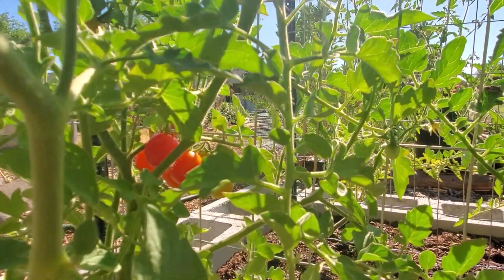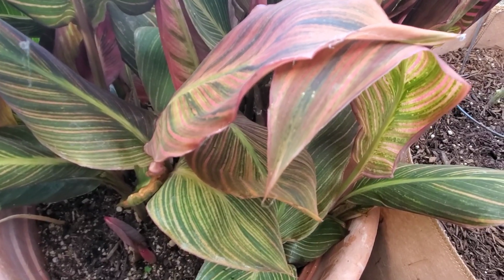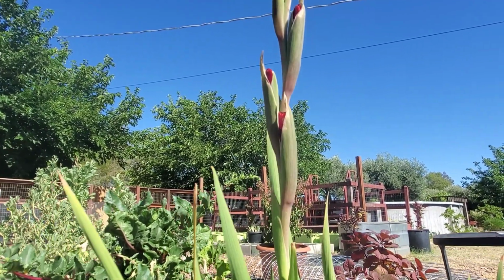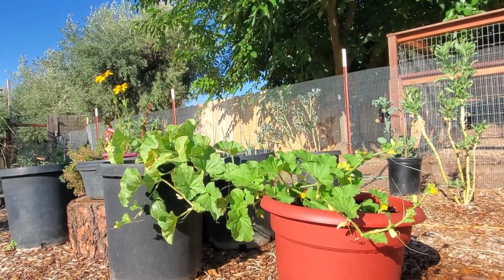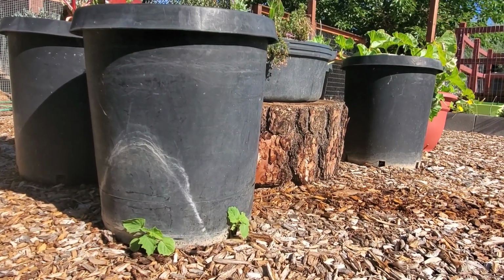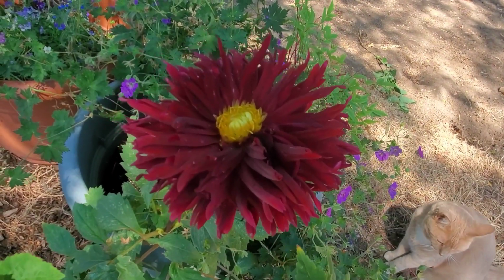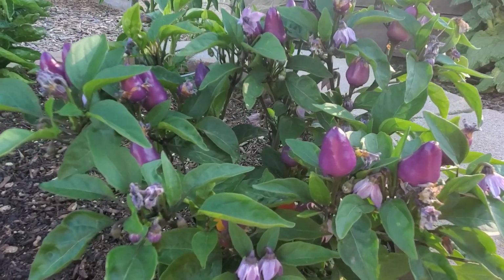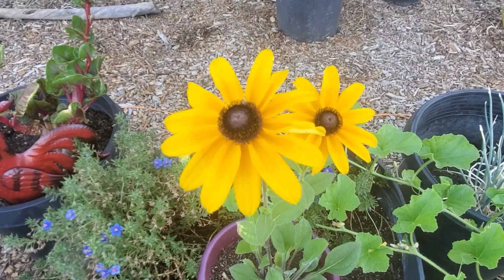FUN Garden Surprises! Gardening is My Therapy!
Lots of FUN Garden SURPRISES here! Now you'll understand why I say Gardening is My Therapy! Working in the garden, relaxing in the garden, playing in the garden... all of this lets me experience the best therapy of all -- Nature Therapy in the Garden!

Hi, folks! I'm Kim at Olive City Homestead, and this video is a fast-paced, informal jaunt around my gardens and fruit orchard. Join me for some casual, relaxing fun as I share some simple living garden ideas and suggest several plants you should try growing. I also want to encourage all of you who are gardening for the first time or who are facing a new challenge, such as squirrels eating your squash leaves -- you CAN do this!

You can grow what makes you happy and grow what you love to eat, and you can SUCCEED at it! In fact, you can create whatever garden and life YOU want, so don't let anyone tell you otherwise!

I also remind you (& me!) that we can always change our minds about what we're doing with our garden plans and projects. In fact, changing your mind in the garden is something that will happen frequently if you're paying attention to your plants' needs and to your *own* evolving dreams. So don't fear change in your garden or in life -- it can be a wonderful thing!  😊

It's so enjoyable to spend time in nature -- whether that be working in your gardens, sitting with your flowers and trees, or hiking in the mountains or near a beautiful river. Self-care through nature is SO important!

If you'd like to see more content like this, with practical suggestions and relaxing encouragement for your gardens and your fruit trees, click the link below to subscribe to my channel!  Each week I share tips for easy gardening anyone can do and simple living garden ideas. I also emphasize self-care through nature, as I believe nature in all its forms is very important to our physical and emotional well-being.

BORAGE is amazing! It's a medicinal herb with numerous health benefits that's also great for the garden. Borage makes wonderful fertilizer and compost, gradually improving your soil and feeding your vegetables and flowers, and it also adds a delicious cucumber-like flavor to salads and smoothies. PLUS, it self-sows and is *super* easy to grow!

This is the second video in my LEMON series. In it, I show you how to make lemon bars, a simple lemon curd (delicious!), and your own lemon extract. Come have fun with me in the kitchen!

***Thanks for joining me today, folks! I hope you enjoyed seeing the fruit, veggies, and flowers  in my different June gardens and are encouraged to go out and have some fun with nature  yourself!***

Also, do you think the mystery plant growing from the bottom of the 15-gallon container will survive? More important, can you guess what it is?  😊

Remember, friends --

Go Outside and Let Nature Heal You!

Kim @ Olive City Homestead